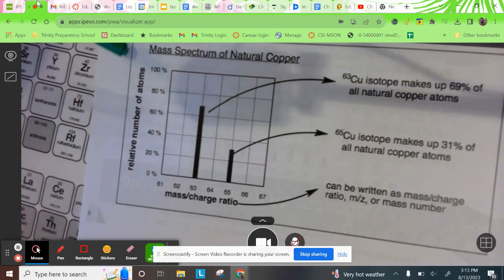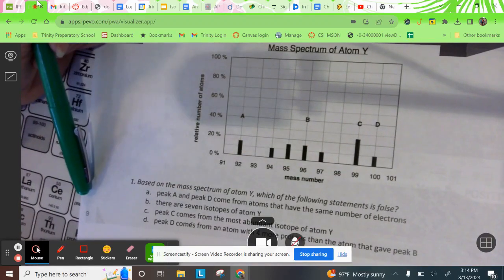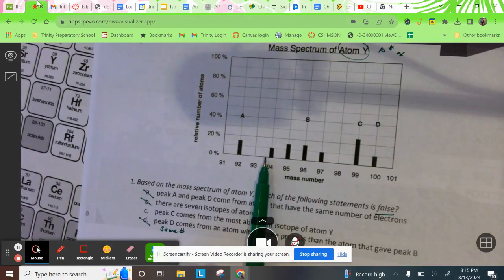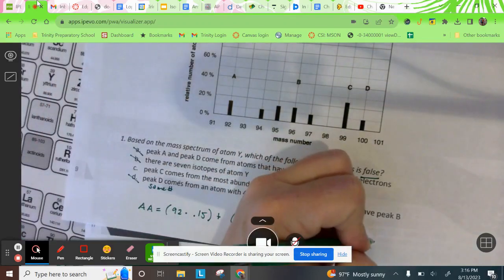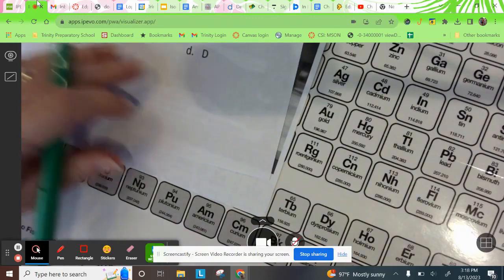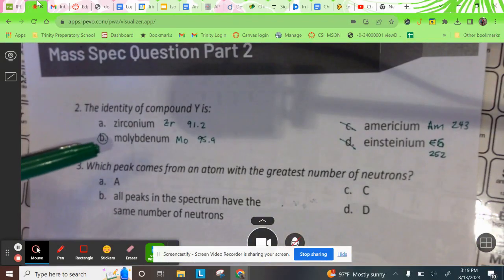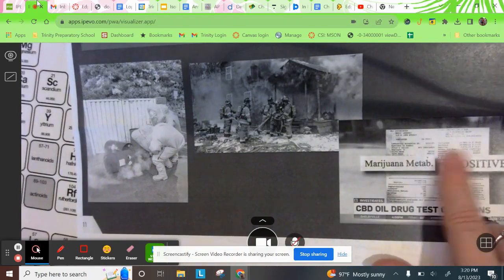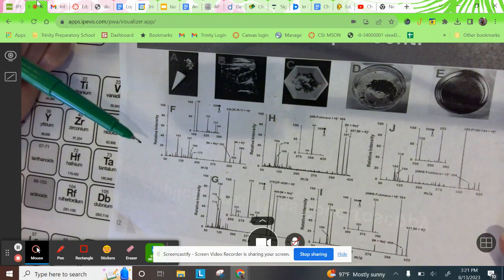Mass Spec Notes ppt